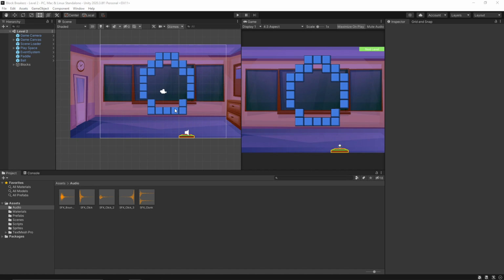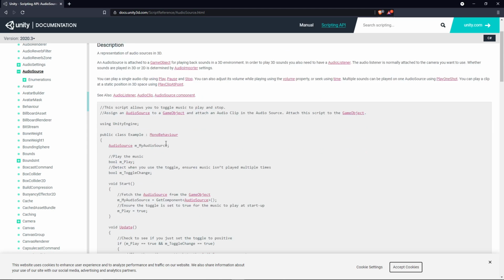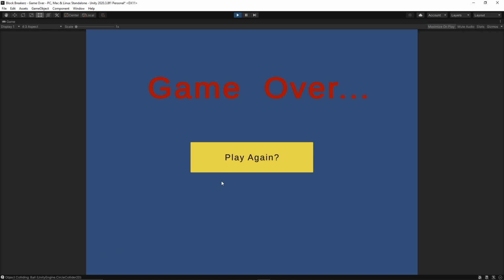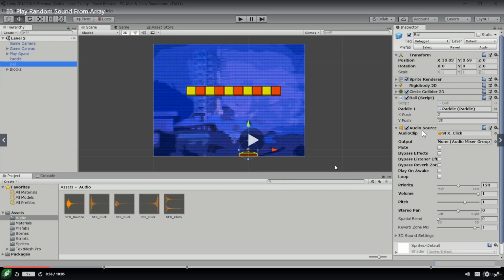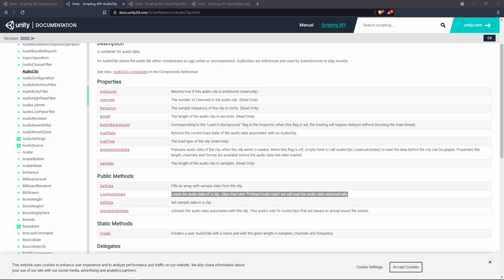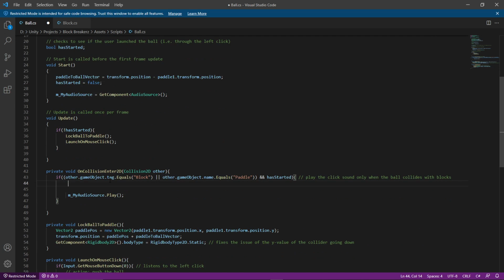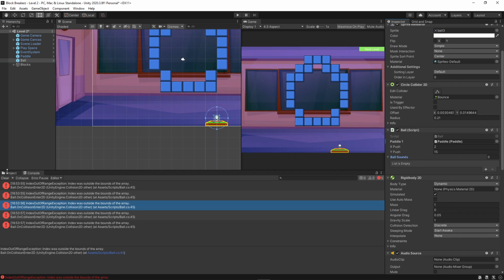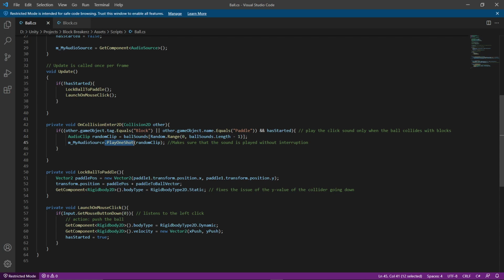Noob Learns Unity #37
Today we continue learning how to play audio clips in our games. Three terms were mentioned:
1) Audio Clips is the actual clip file to be loaded.
2) Audio Listener listens to any audio to be played
3) Audio Source plays the audio

We were tasked to generate random sounds out of the sound effects that were given to us from the lecture. To do this we had to Serialize the Audio Clip array to store all of the sounds that we wanted. Then during collision of the ball with another object, it would load a random clip from the array using the Random.Range(...).

Hope you guys have a wonderful 4th of July.